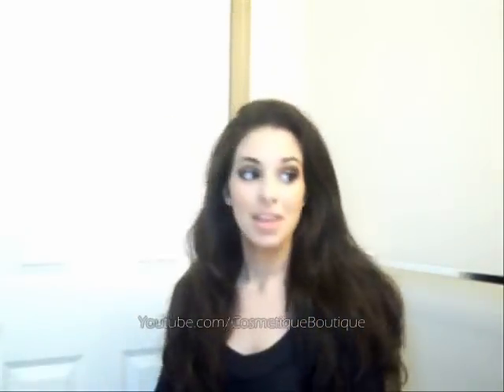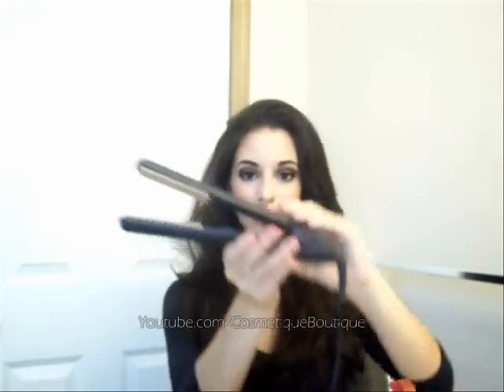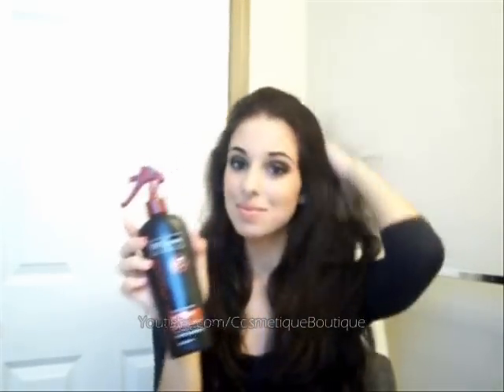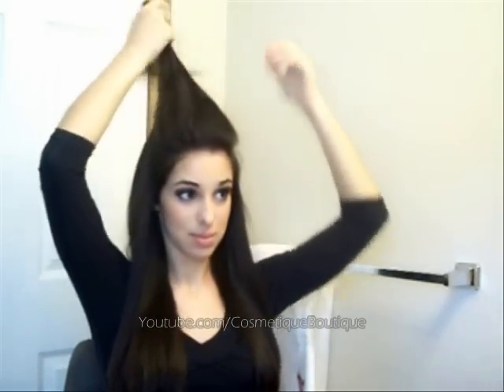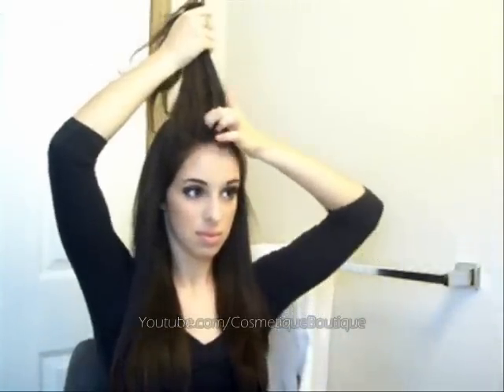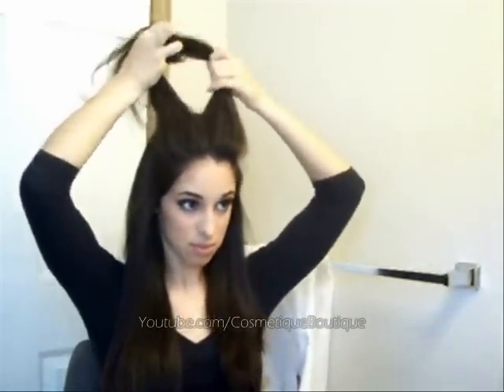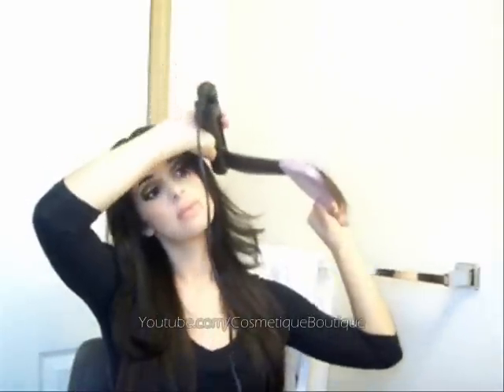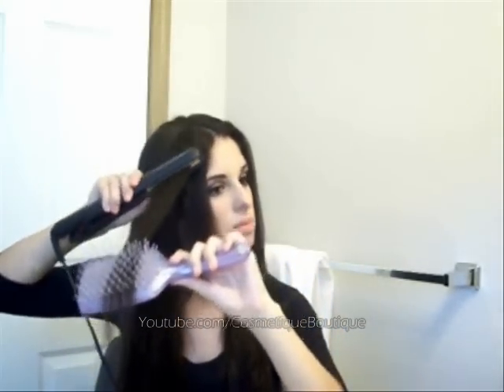Hair Tutorial: How I straighten my hair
Hope you all like this video and don't forget to check out my Tutorial for the Make-up I'm wearing in this video here!

Also Check out *cTheMakeupArtist here for a tutorial on how to make you lashes look like falsies =]